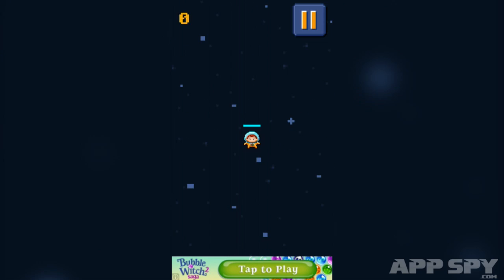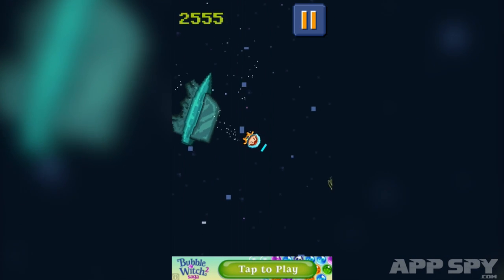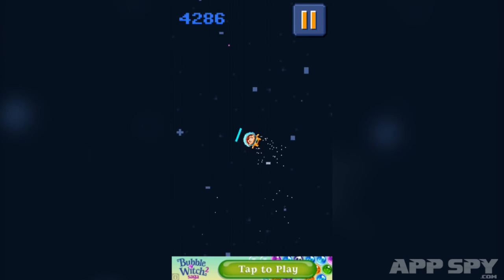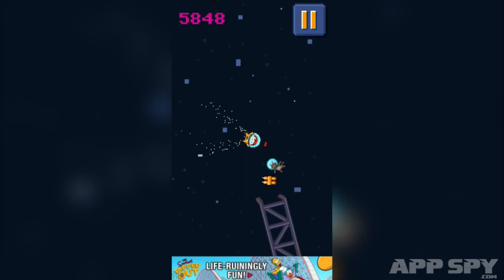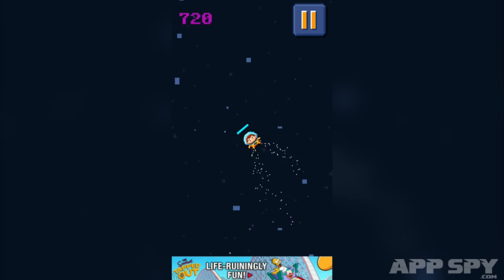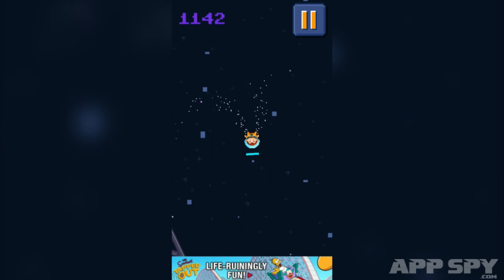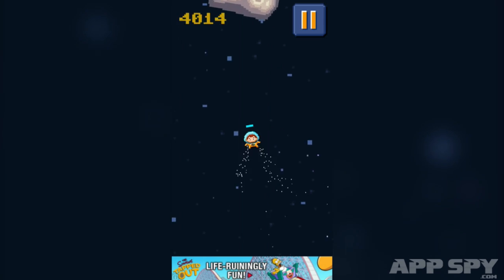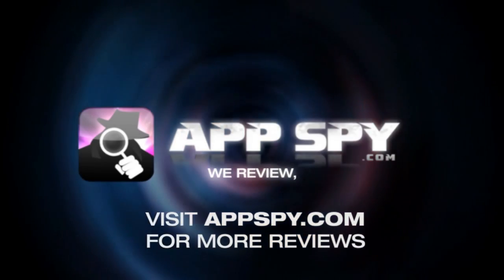Solar Max | iOS iPhone / iPad Hands-On - AppSpy.com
Peter (@xeroxeroxero) gets lost in space to bring you this hands-on with Solar Max.